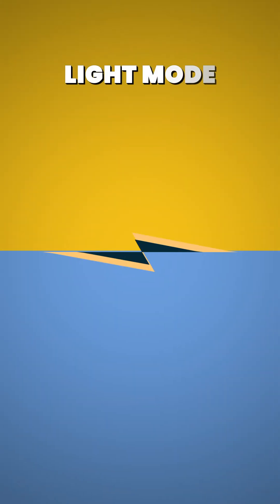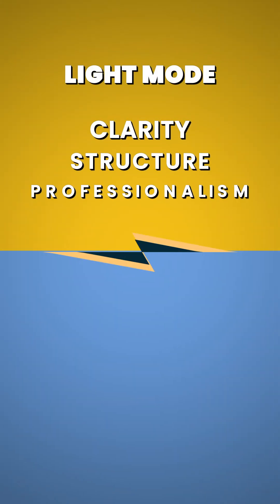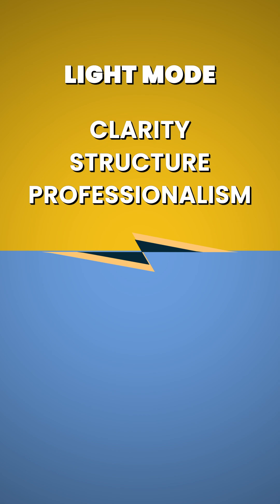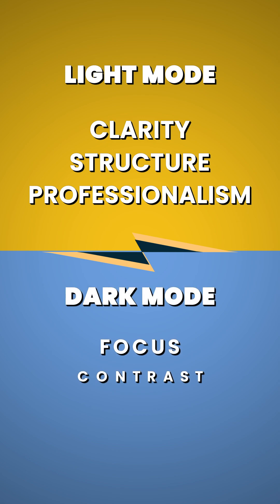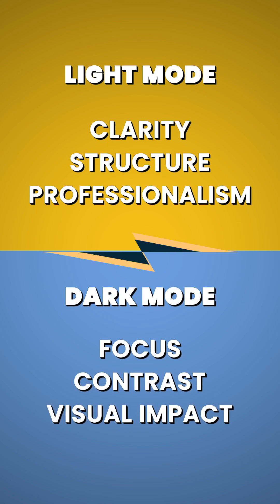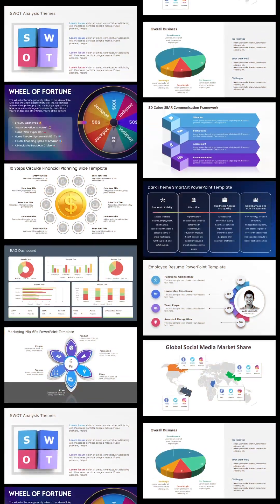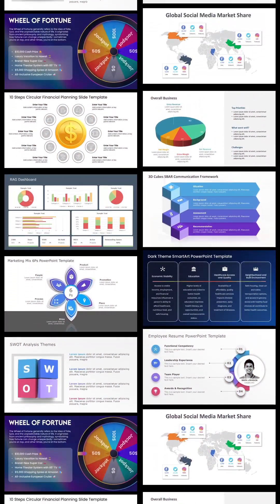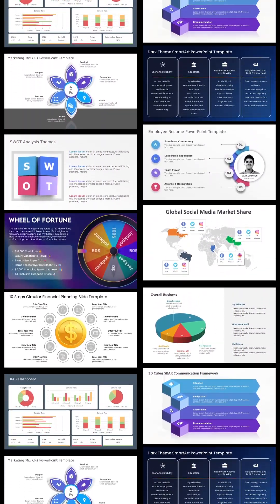Dark Mode vs Light Mode: The Battle That’s Dividing Presenters!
Dark Mode or Light Mode in PowerPoint—what’s your pick?
In this short, we break down each mode's visual pros and cons and show you how to toggle between them with ease.
Watch till the end to grab the template shown using the QR code!